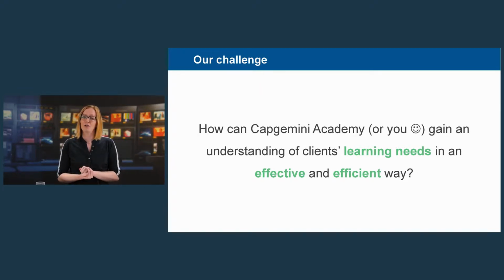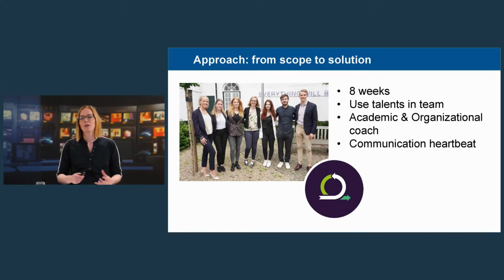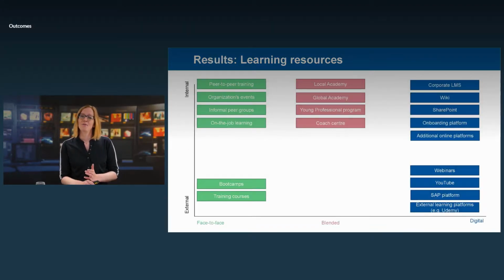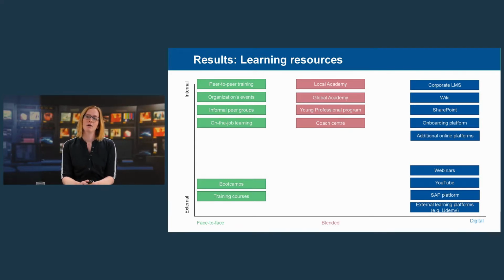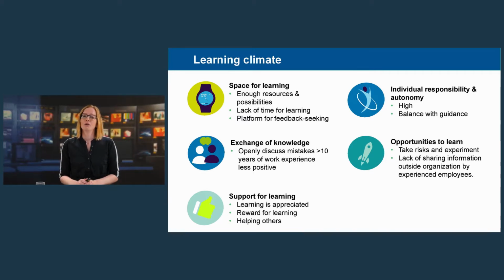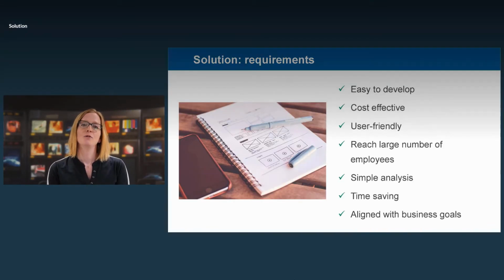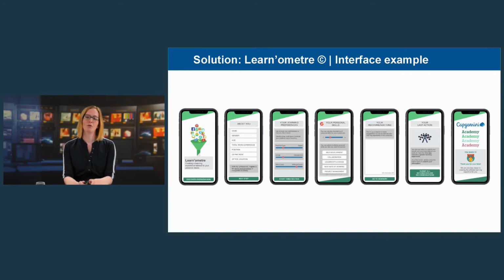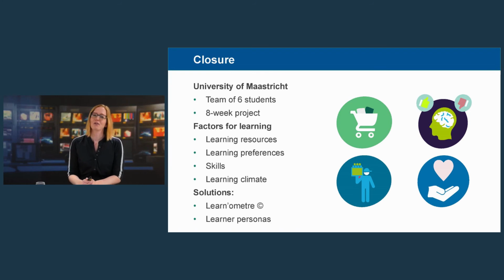Webinar - Curate content, create experience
Kijk voor meer informatie over het webinar of voor contact over het onderwerp op